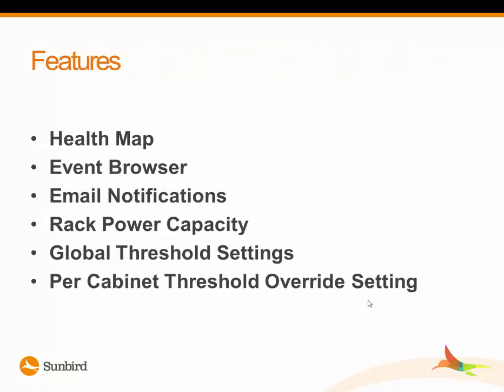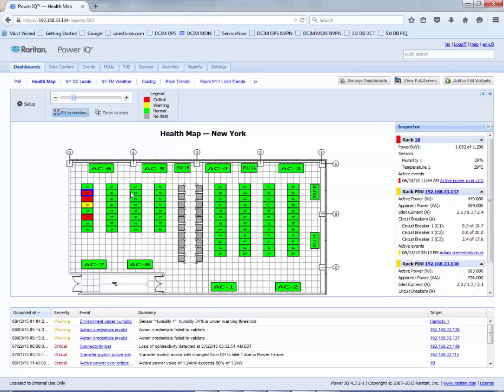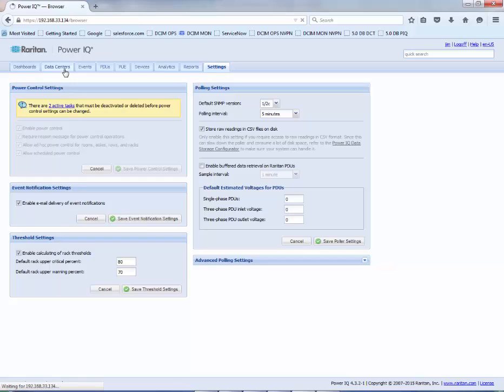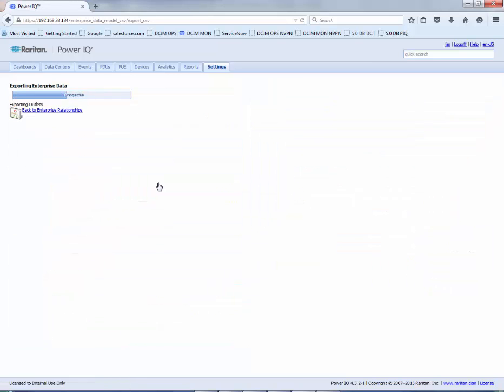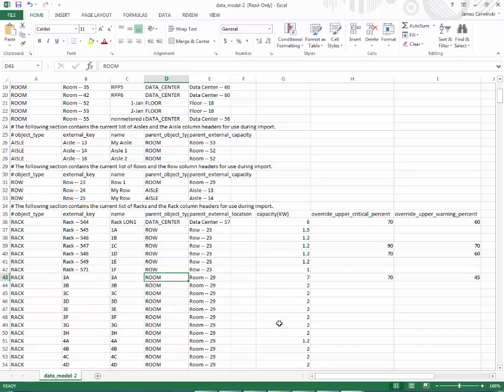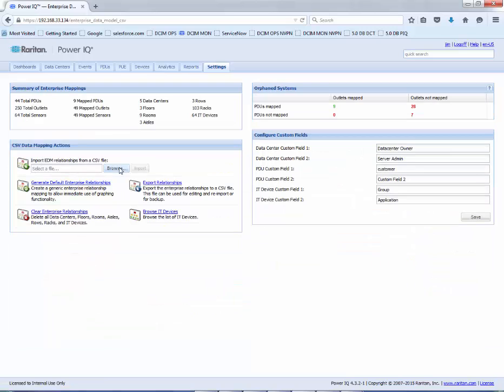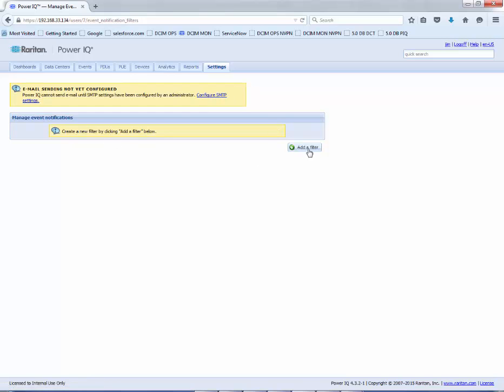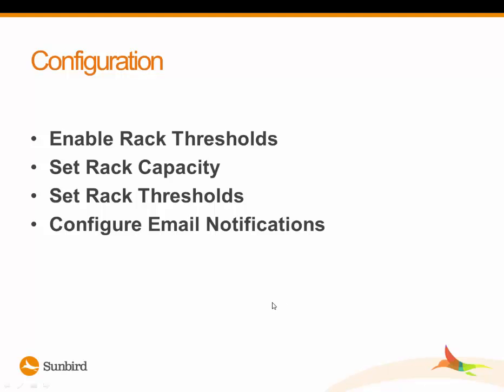rack thresholds and notifications